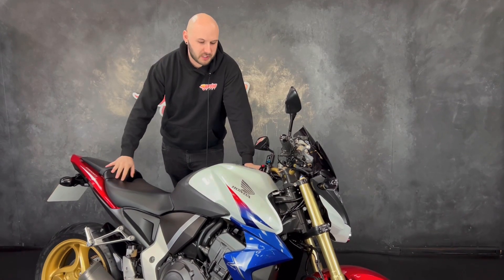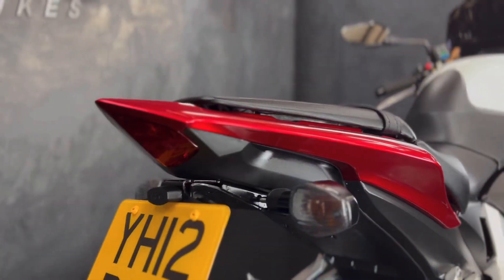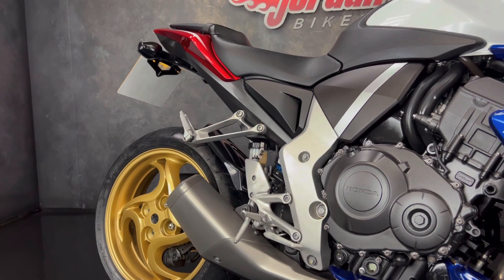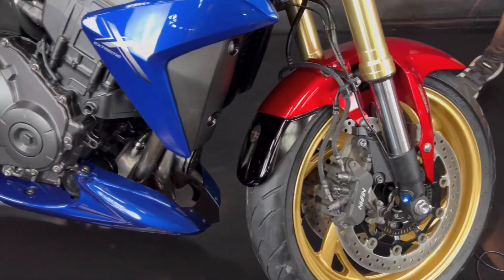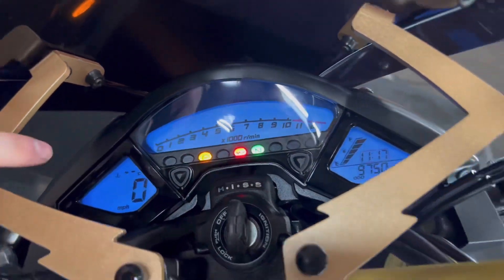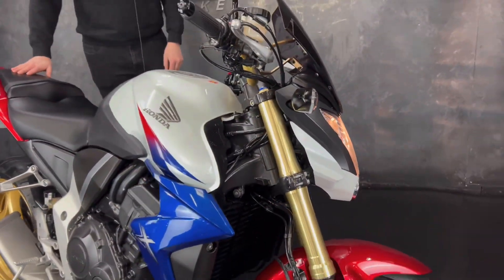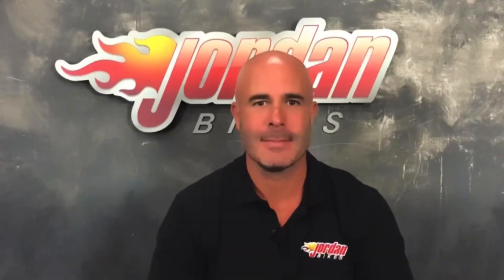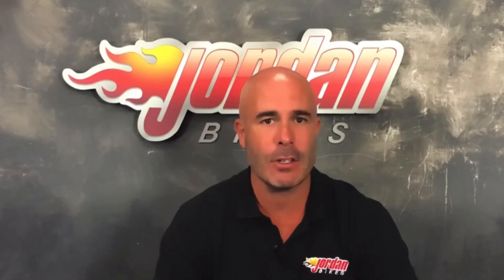Jordan Bikes For sale-Honda CB1000-R, 2012 '12' plate with only 9750 miles £5490.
For sale-Honda CB1000-R, 2012 '12' plate with only 9750 miles on the clock. This is an absolutely lovely bike in a great colour scheme. The CB uses a detuned version of the Fireblade engine, and they are fantastic fun to ride, with the power of a superbike, great handling, and a comfortable riding position. This particular bike has a tail tidy and a Puig tinted screen. It has just had a service, chain and sprockets and new tyres so it wants for nothing and is ready to be enjoyed. Don't delay on this one. What a bike for only £5490.